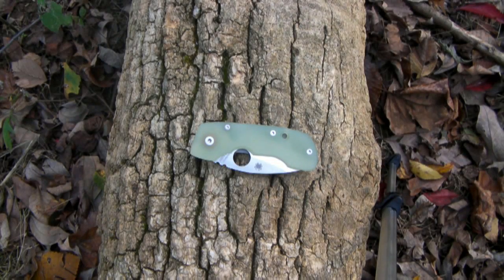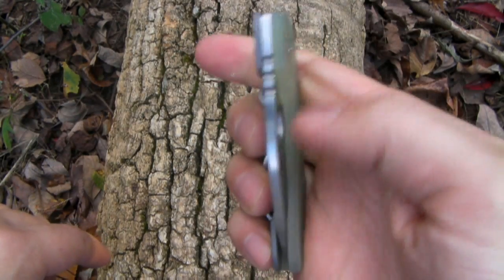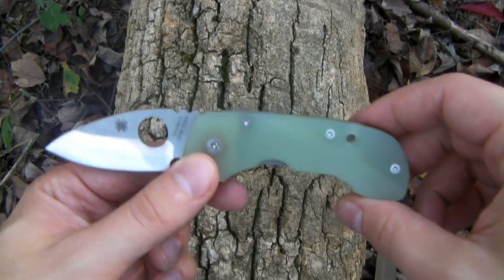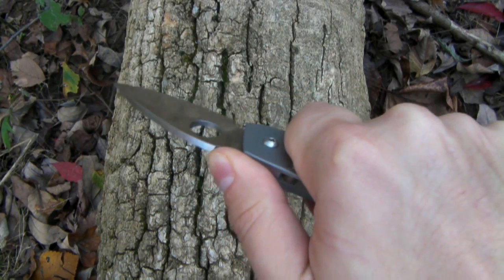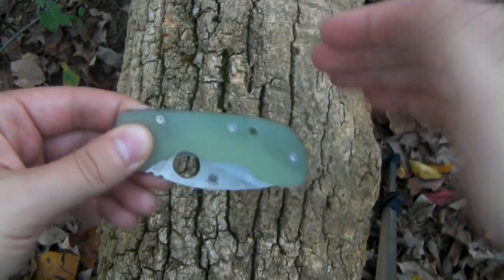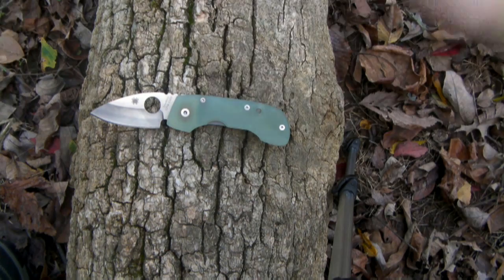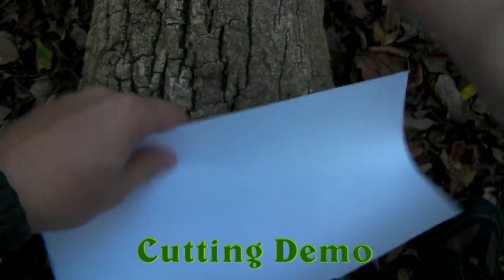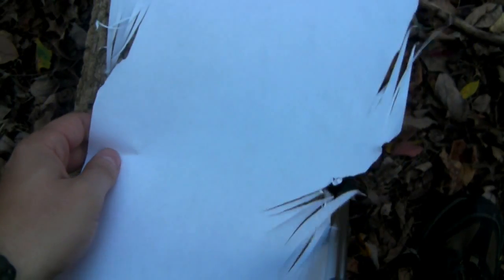Knife Review -- Spyderco Leaf Storm -- Premium Compact EDC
My review of the Spyderco Leaf Storm. MrJimbofox recommended!!  "Supremacy" and its logo ™ MJF Productions.